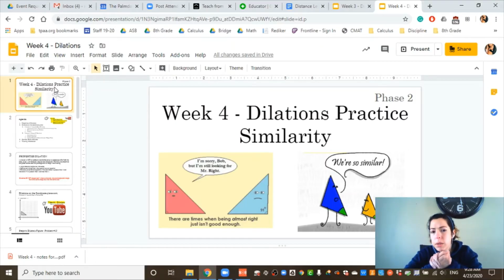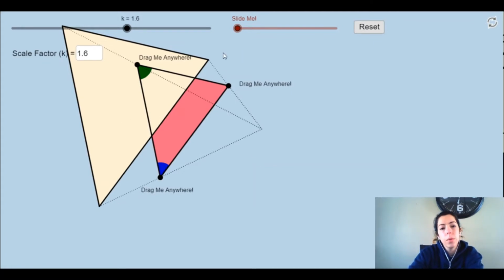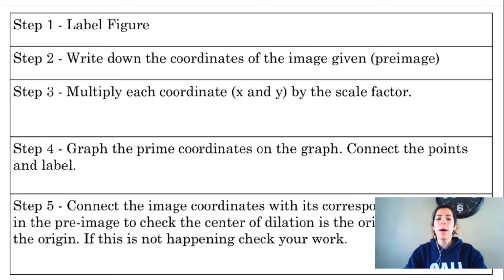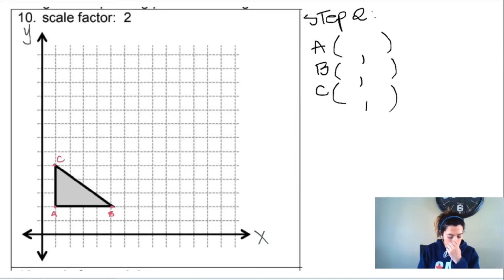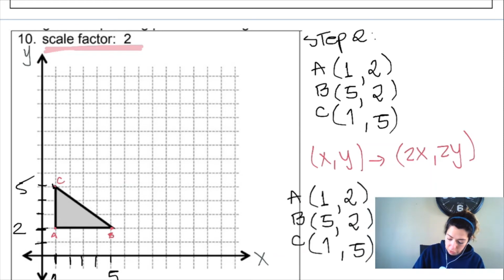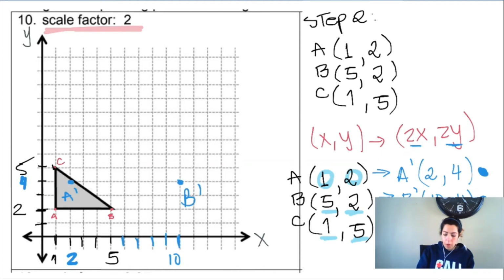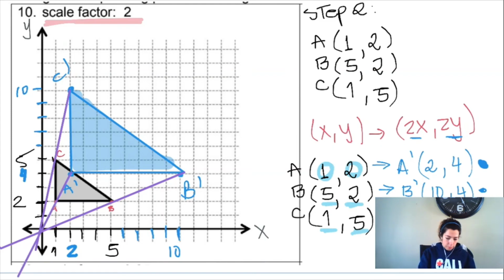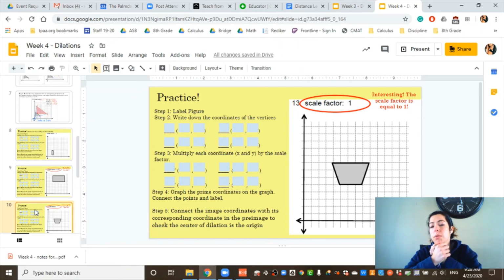Week 4 Video 1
Properties of Dilations
Dilations on the coordinate plane